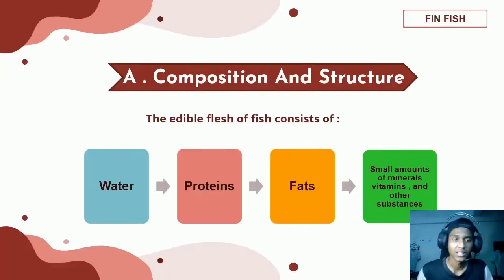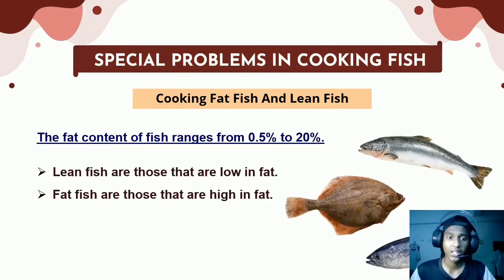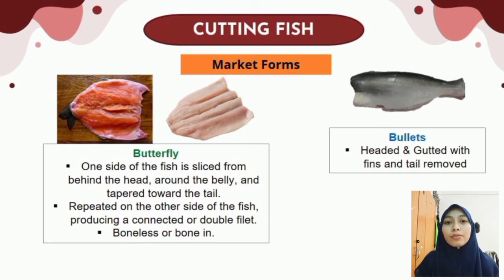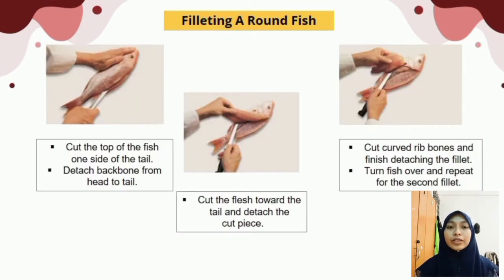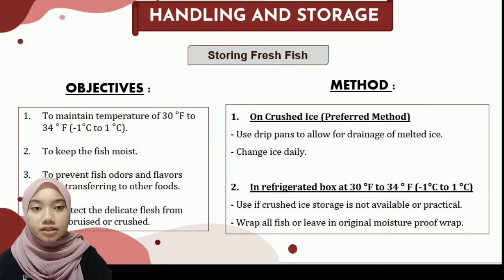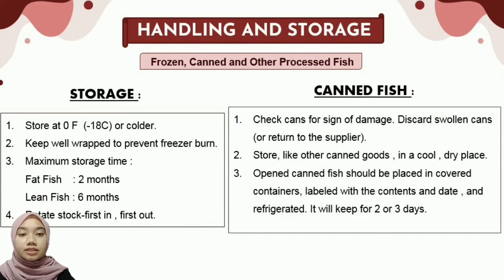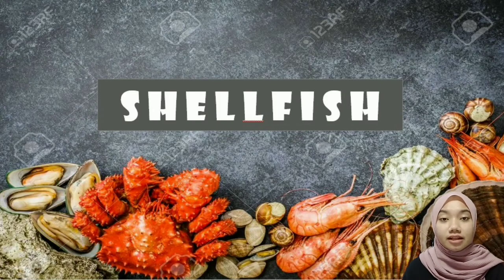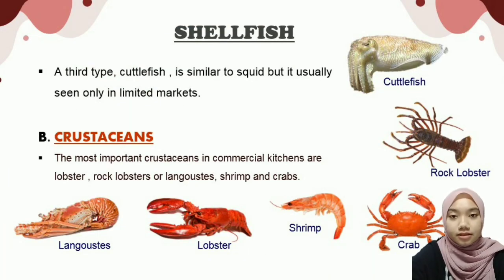FISH AND SHELLFISH - PRESENTATION 1